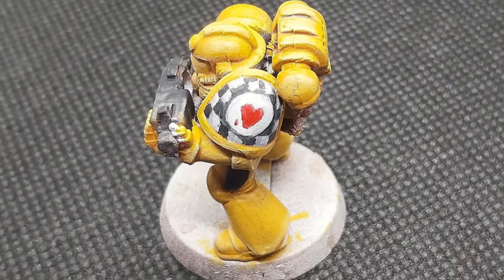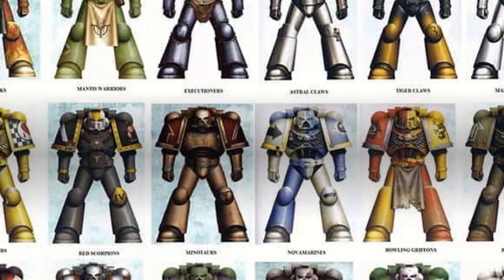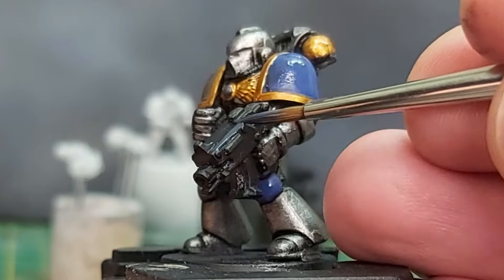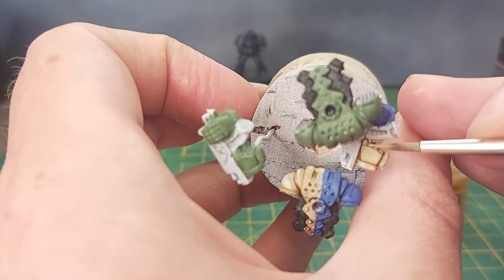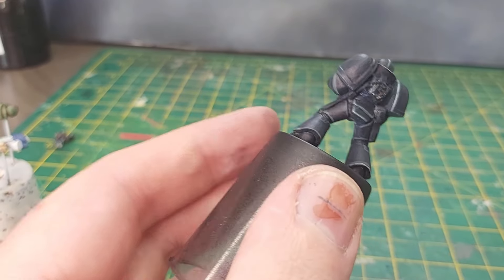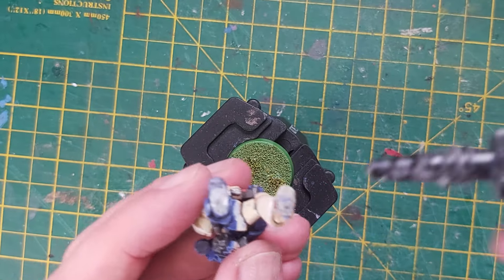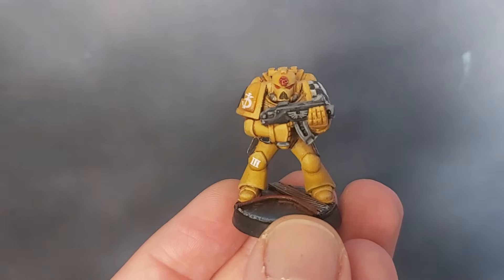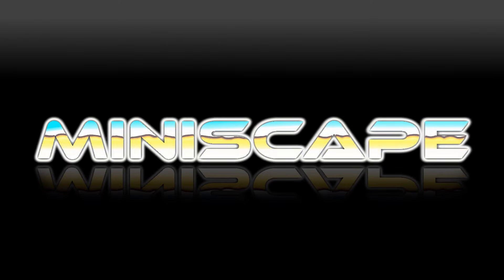90s Space Marine Challenge Badab War Theme Warhammer 40k 2nd edition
Doing my bit for the 90s Space Marine Challenge and painting some marines along a certain lore theme.